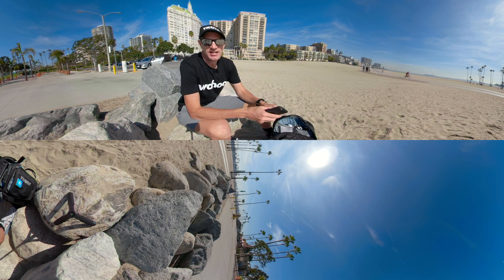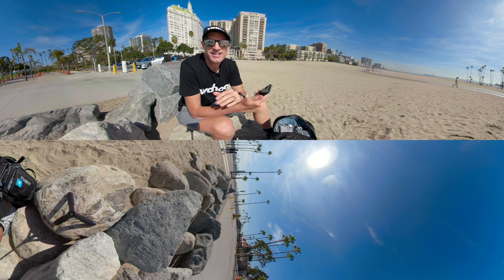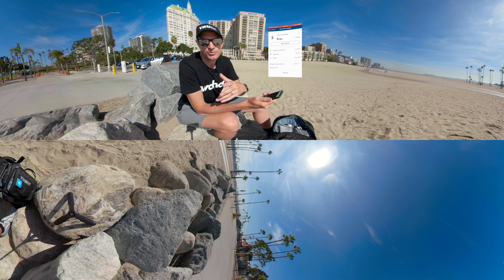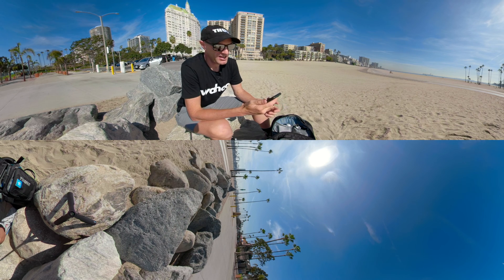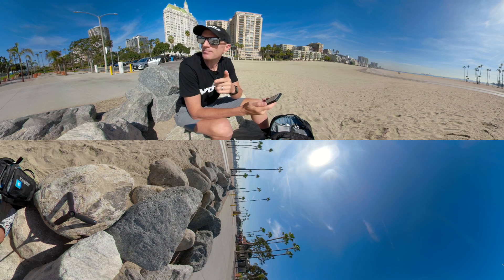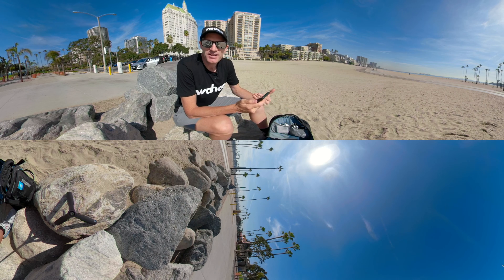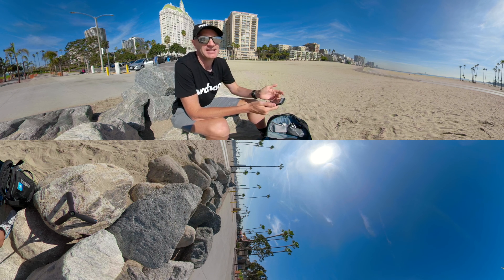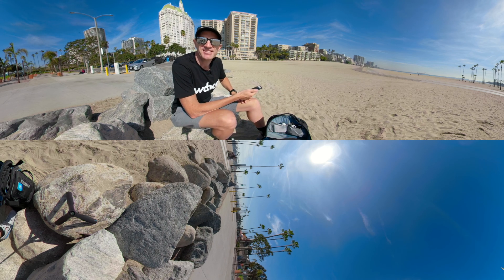My Bluetooth Device Connection Toolkit - Wahoo Fitness & LightBlue Explorer Apps (360° Video)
Two tools I use on almost a daily basis - Wahoo Fitness and LightBlue Explorer. Links below to these two apps I use for debugging Bluetooth / Bluetooth Smart peripherals. Note: The Wahoo Fitness app will also detect ANT+ devices with a compatible phone dongle.